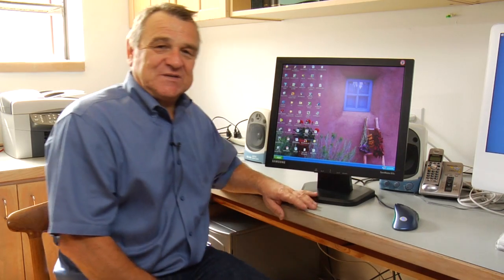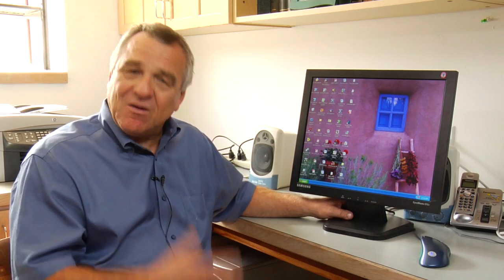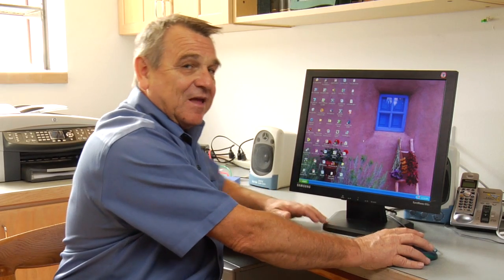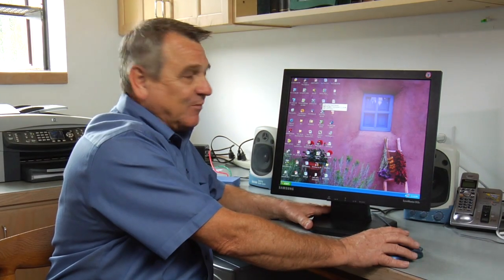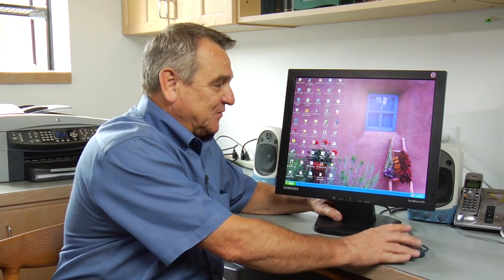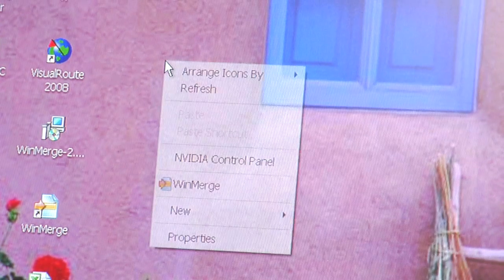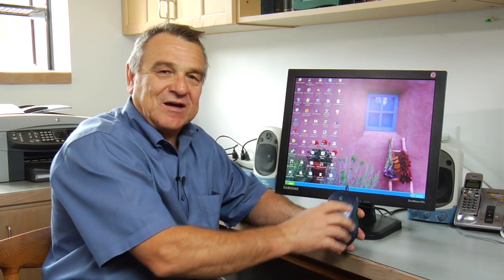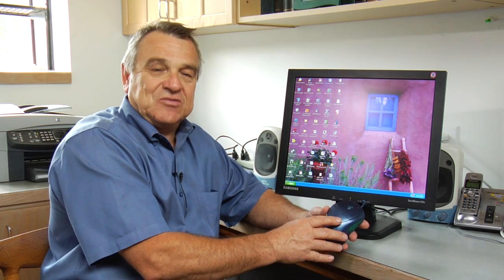Computer Basics : What Is a Mouse?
A computer mouse is a device used to move around the computer screen in order to manipulate programs and objects on the computer. Use the different functions of a computer mouse by manipulating the buttons with help from a certified computer technician in this free video on computers.